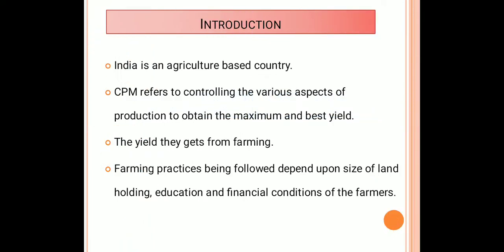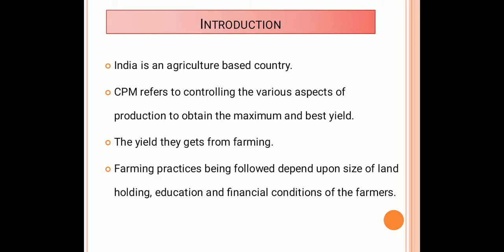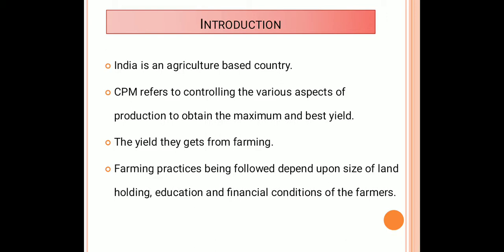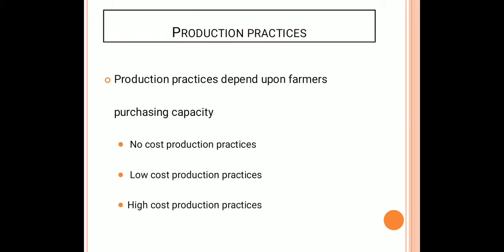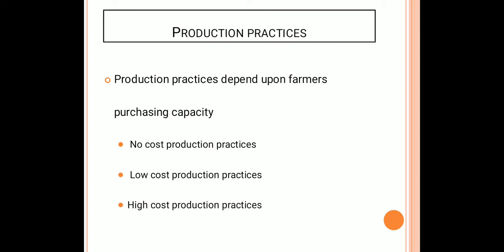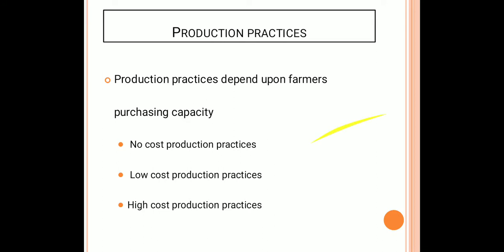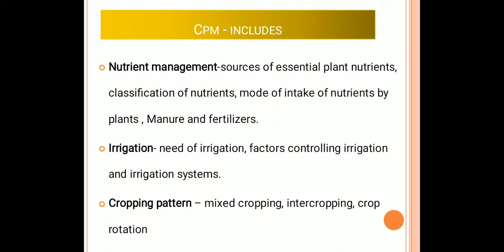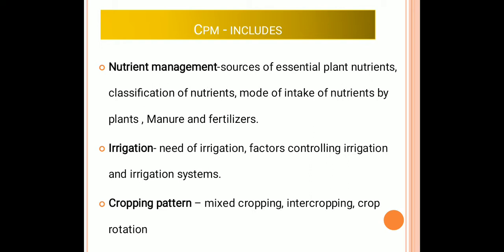BIOLOGY VIDEO 2